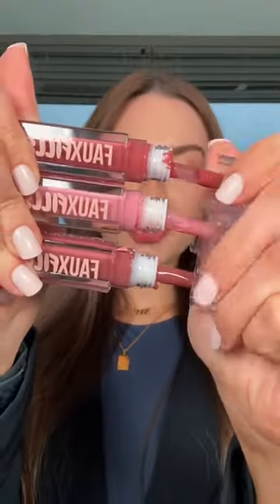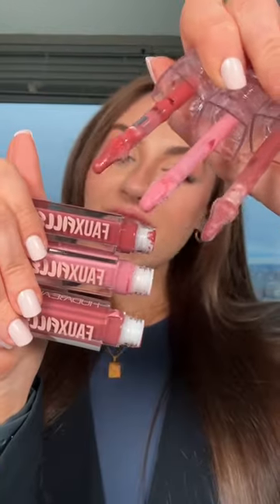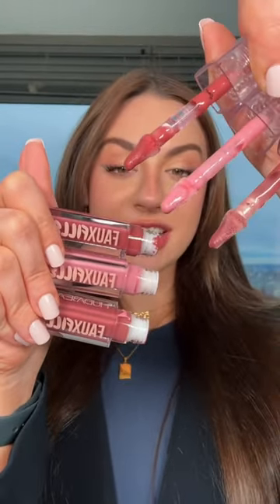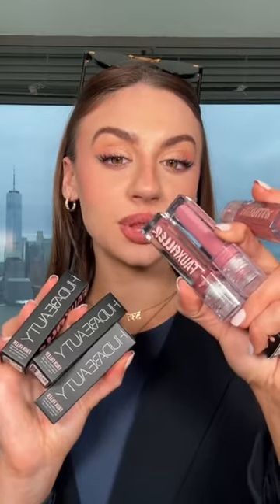NEW ‼️ FAUX FILLER LIP GLOSS FROM HUDA BEAUTY?! 😮‍💨